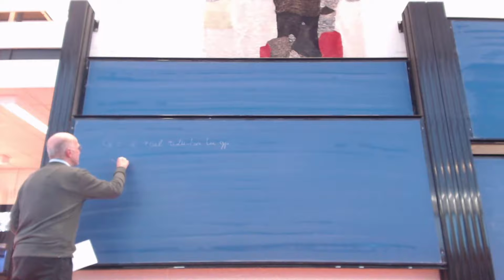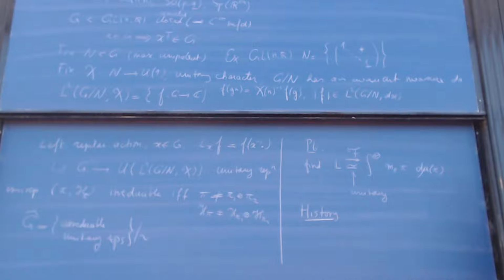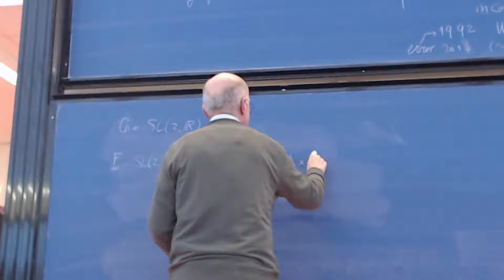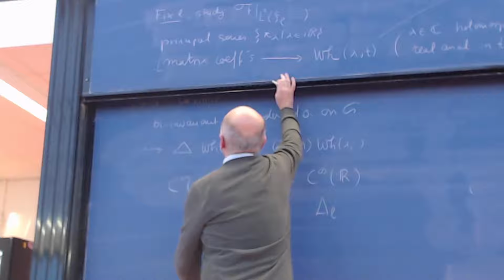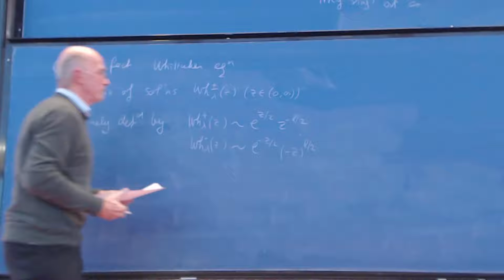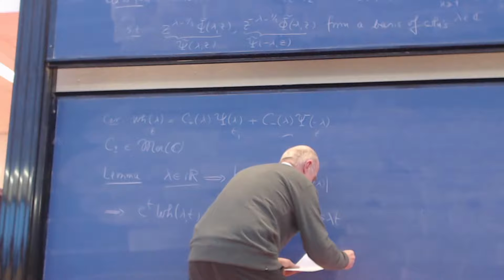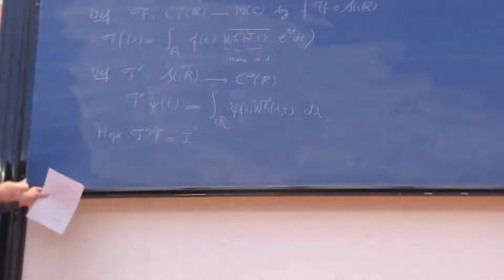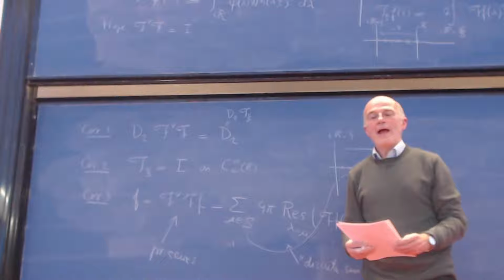Erik van den Ban - Lie groups, Whittaker functions and Fourier inversion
Talk at the Mathematical Institute Utrecht on 2nd November 2021.